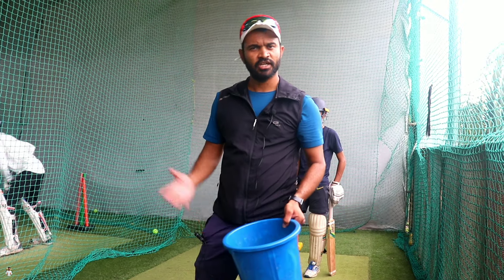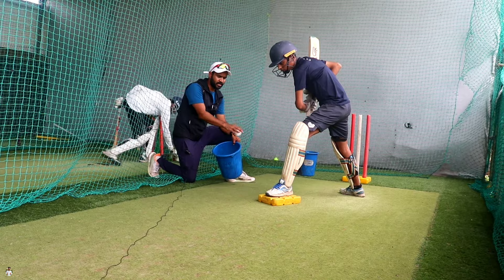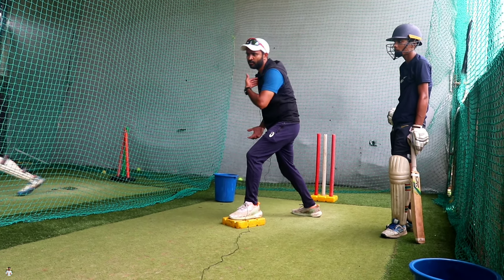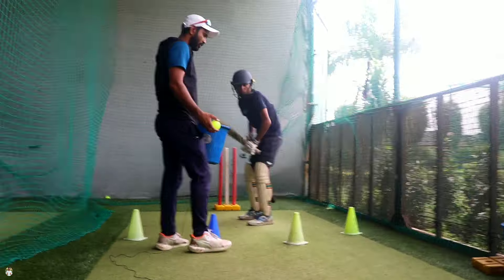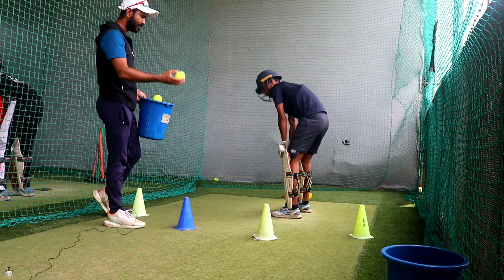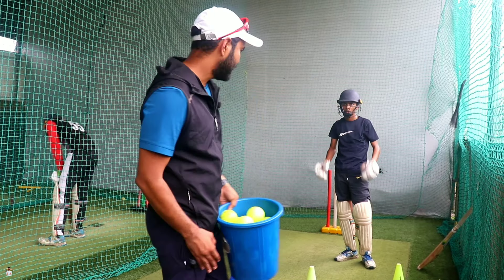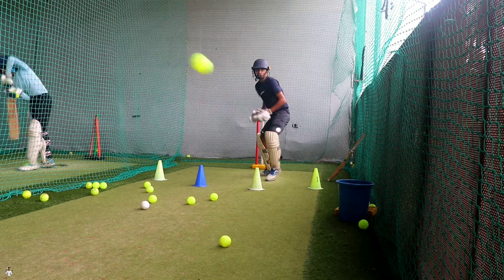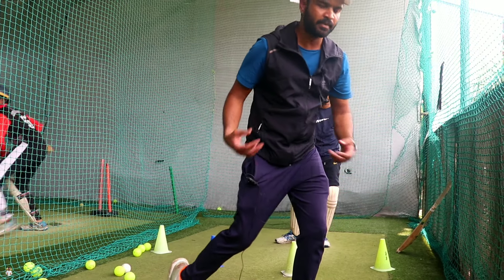बैटिंग सीखने का आसान मौक़ा | Batting Tips 8 | ICC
( 😳😳 Guys cricket product purchase krna chahte h cheapest price me to 👇nichhe diye gye link se purchase kre )

SG cricket kit 500 off (limited offer) =

SS cricket kit 1000 off (special discount ) =

MRF English Willow bat =